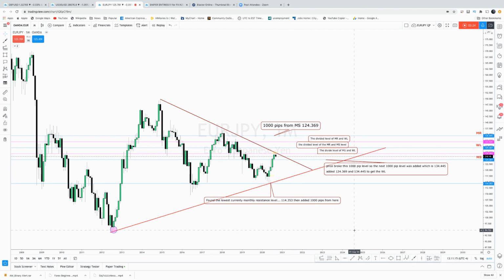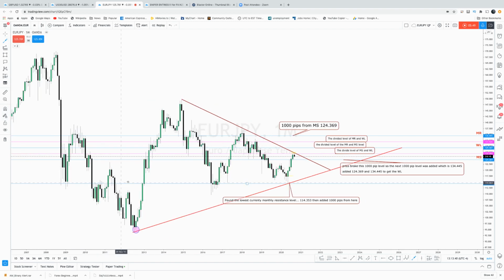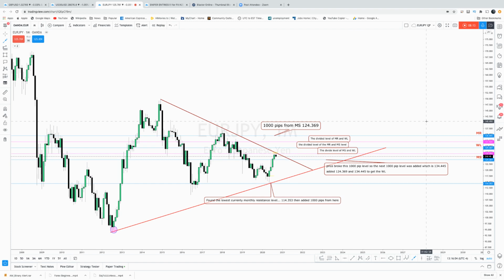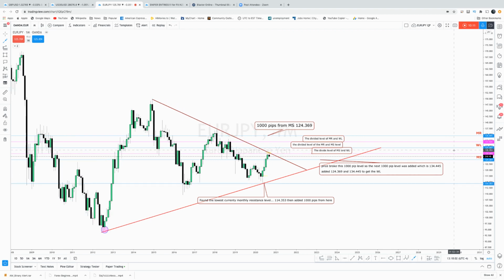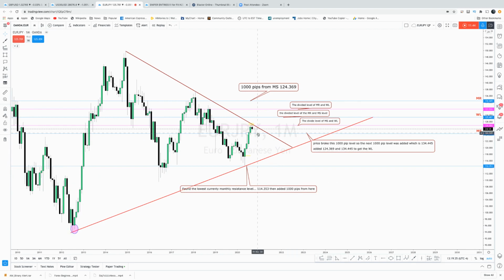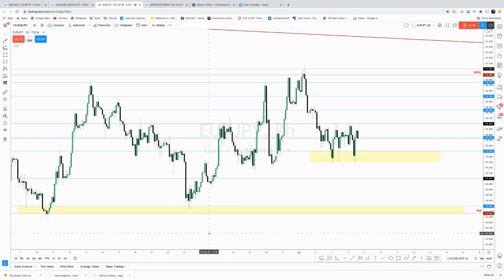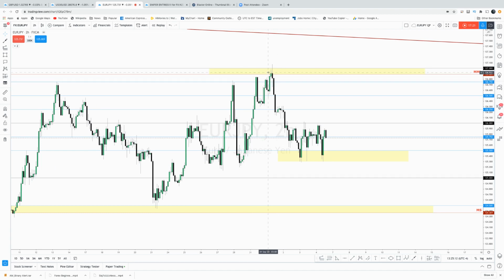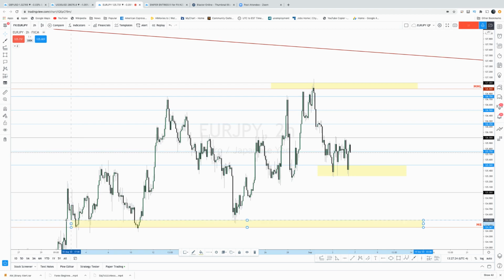HOW TO MASTER AND GET SNIPER FOREX ENTRIES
Quarters theory 2.0

Watch how you can create an ACCURATE KEY LEVEL of support and resistance for a profound sniper entry. Let me know if you like it, if you understand it or have any comments or suggestions. Until next time secure that bag!!!